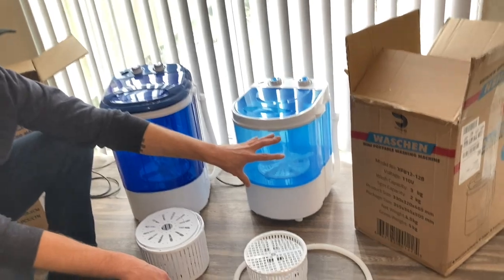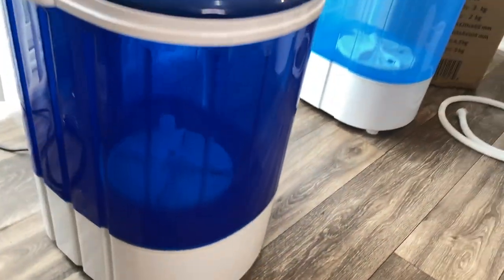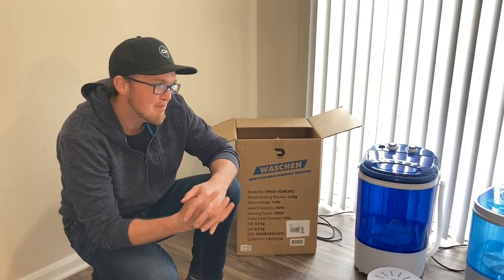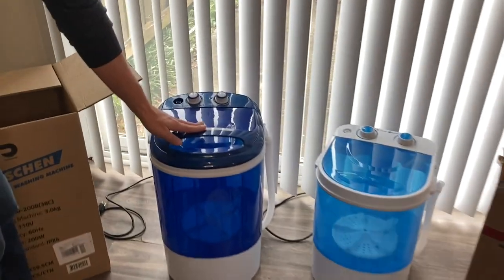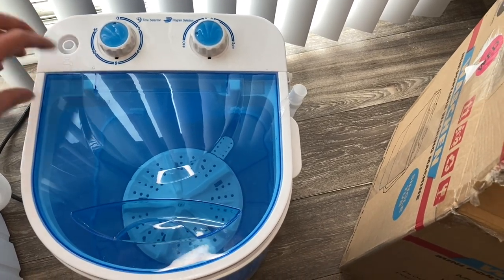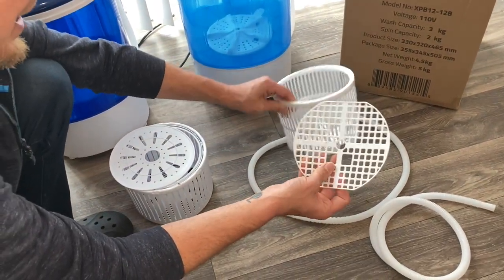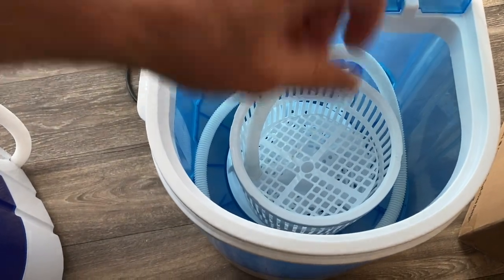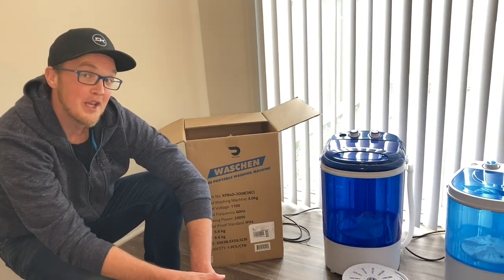Mini portable washing machine review.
This is a quick comparison between 2 mini portable washing machines from the company Densors which we bought on Amazon.  Here is a link where you can buy either machine.